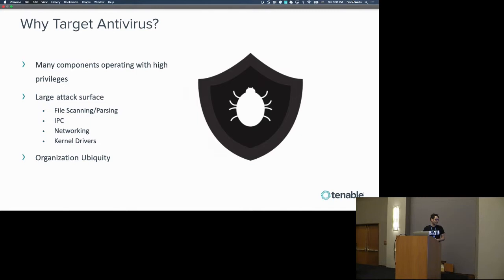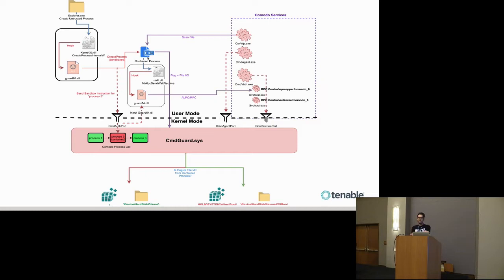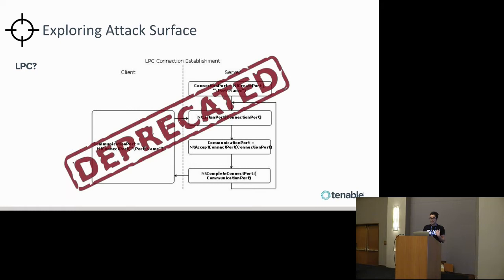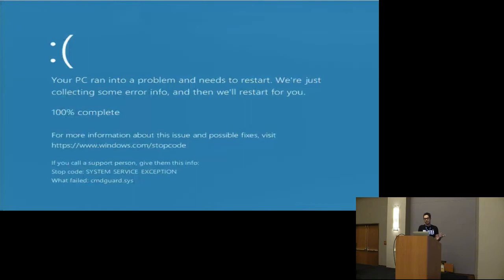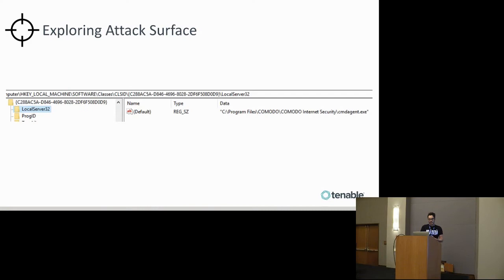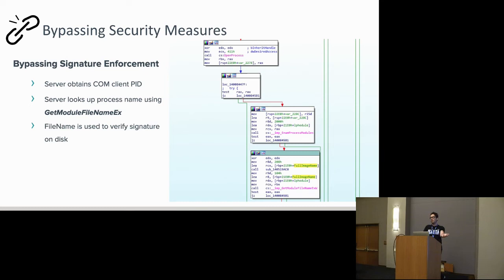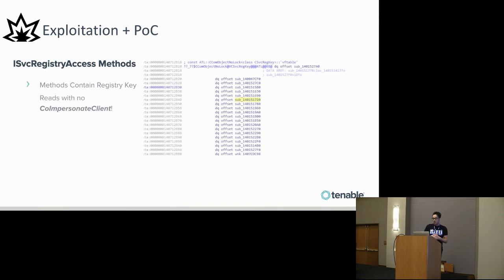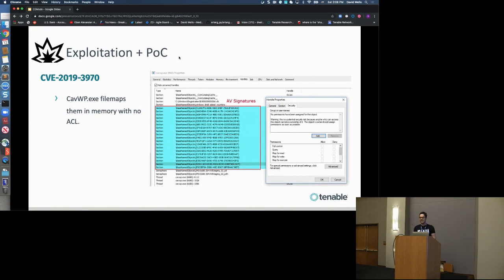David Wells Breaking AntiVirus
David Wells of Tenable | Breaking AntiVirus